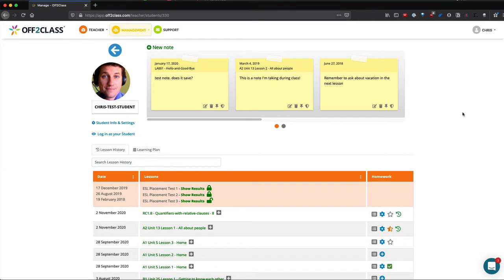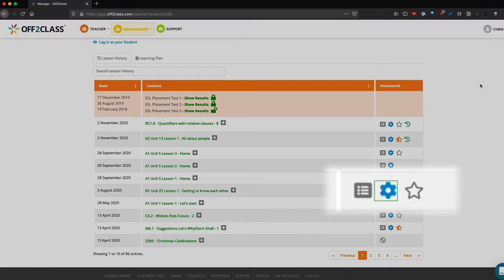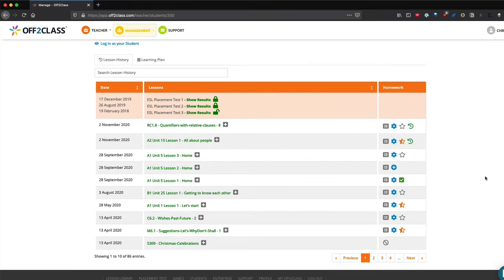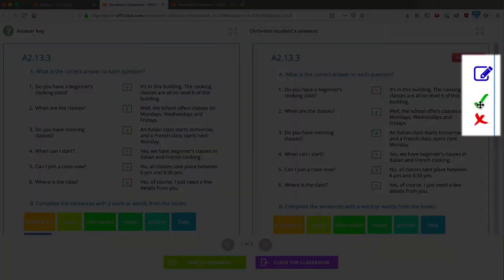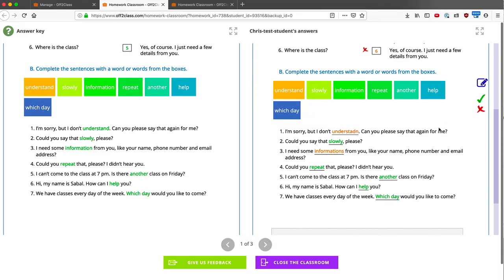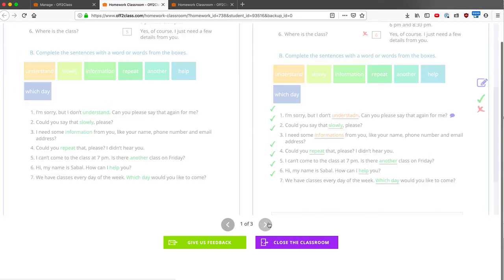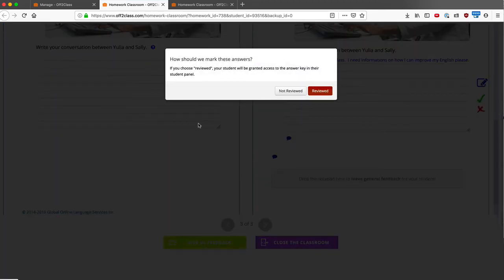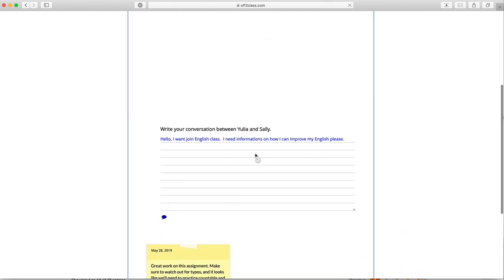How to review your students’ homework (OUTDATED)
In this video I’ll show you how to review and grade students’ homework assignments once they submit them, and how to share that information with your students.

This video is part of the Off2Class tutorial series.  You can watch these videos one by one to understand how to use Off2Class, the ESL Teacher’s toolkit.